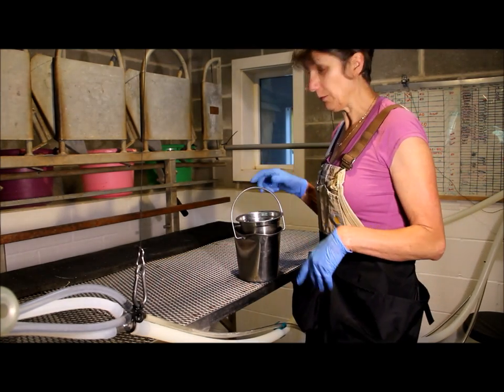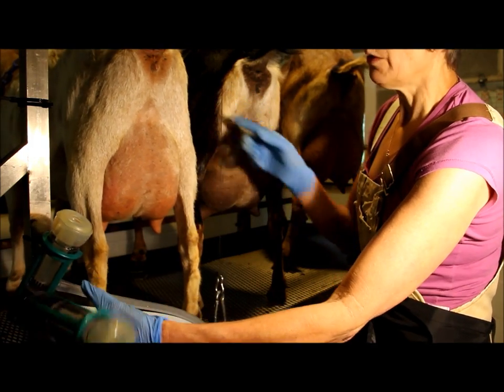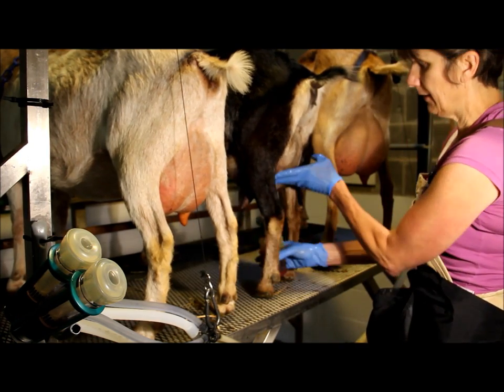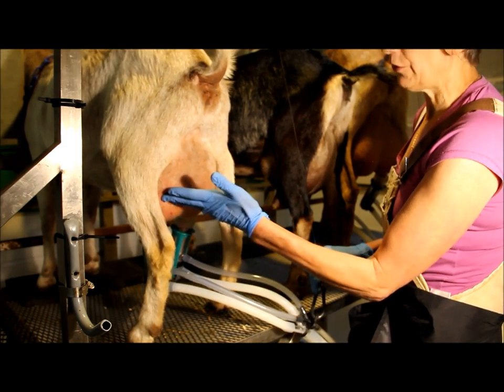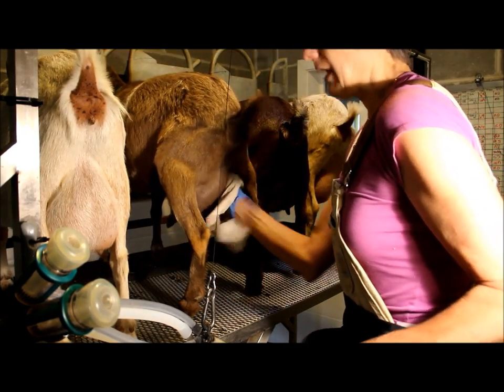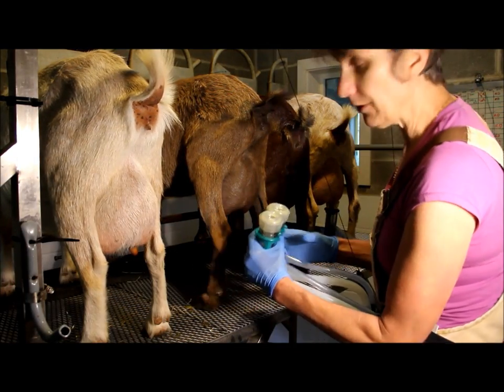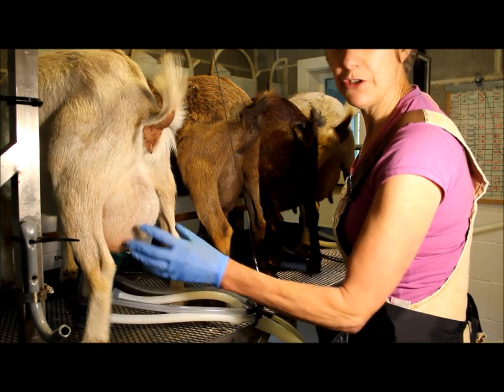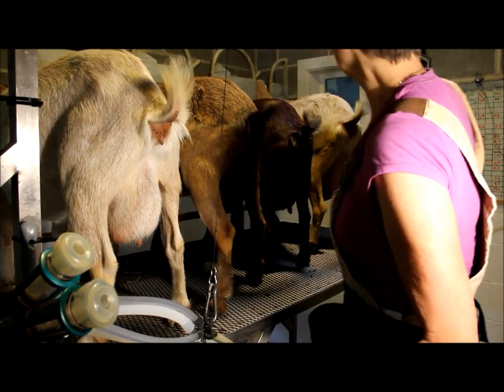In the Parlor with Gianaclis Part II: Milking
Learn to properly prepare the udder for milking, how to use Topflo inflations, about udder health including somatic cell counts, and more! Second in a three part series with Gianaclis Caldwell, author of The Small Scale Dairy and other books on cheese and milk, at Pholia Farm Creamery, Rogue River, Oregon.